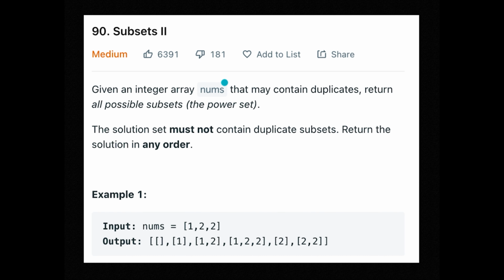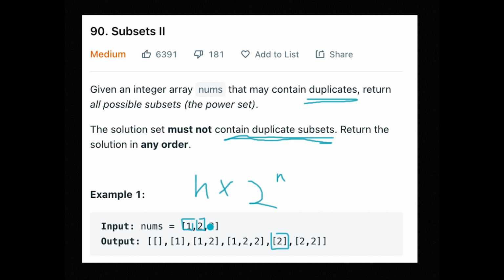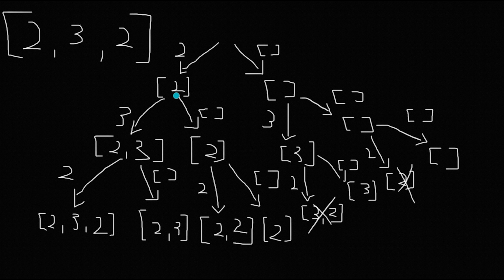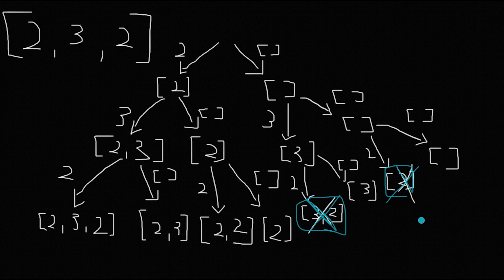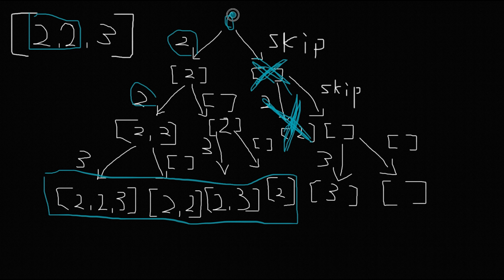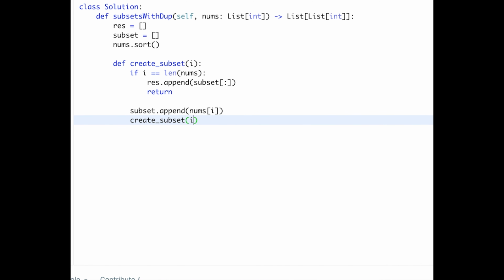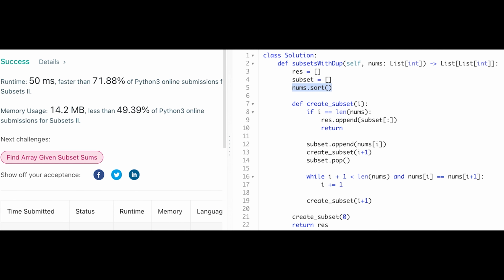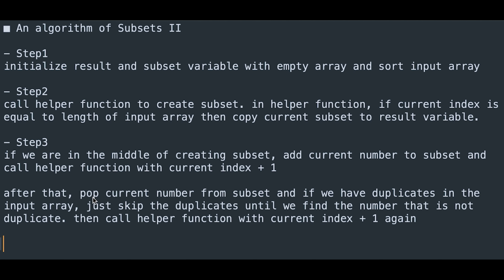Subsets II - LeetCode #90 with python programming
Let's solve LeetCode #90 Subsets II!

0:00 Read the question of Subsets II
2:11 Explain a basic idea to solve Subsets II with duplicates
5:08 Explain a basic idea to solve Subsets II without duplicates
6:56 Coding
9:30 Time Complexity
10:35 Summarize the algorithm of Subsets II